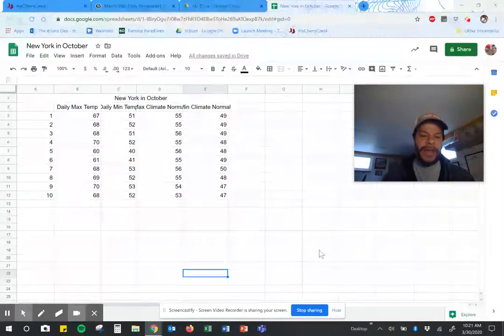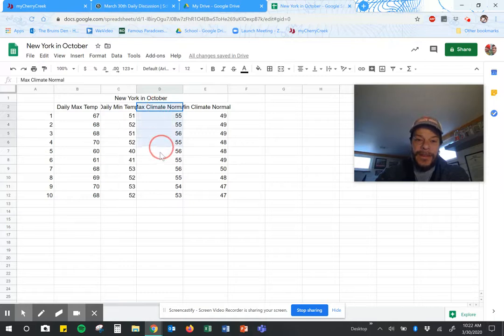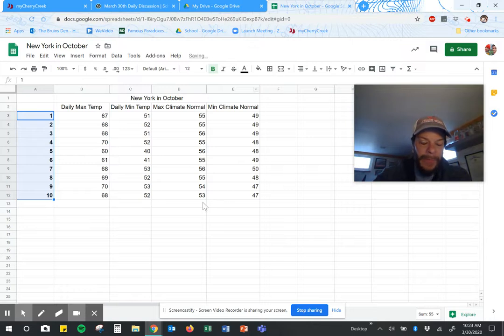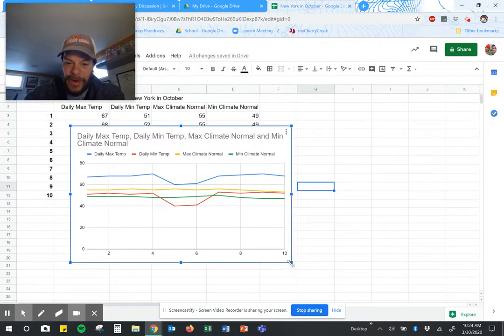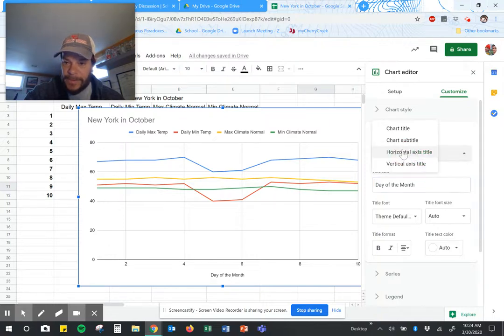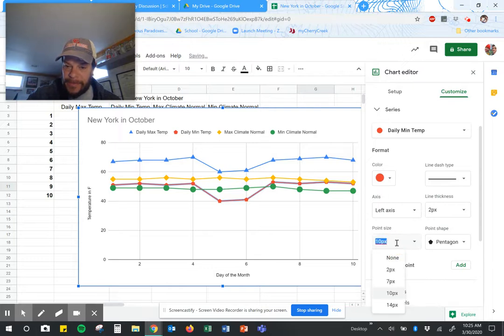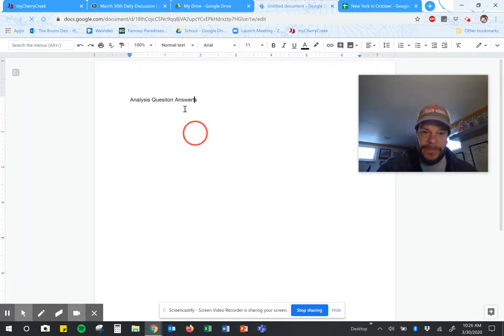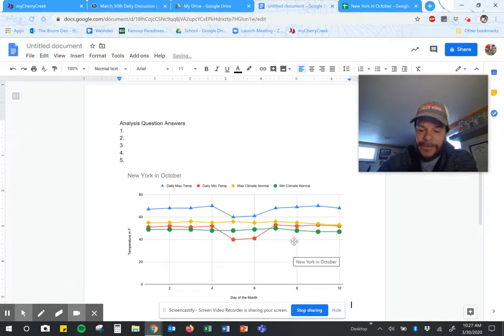Google Graphing Explanation